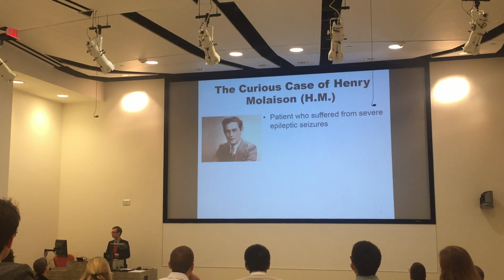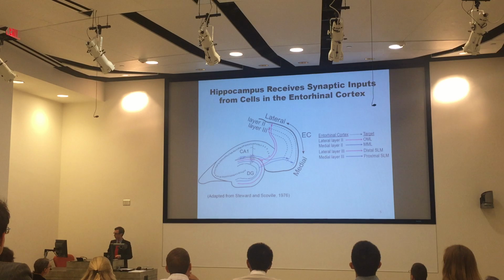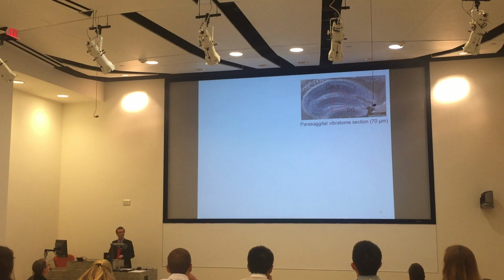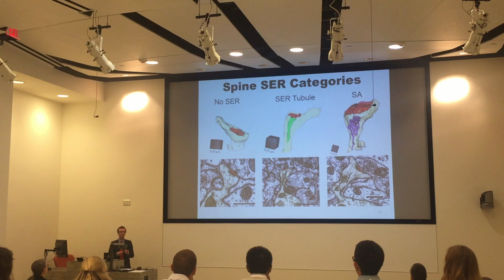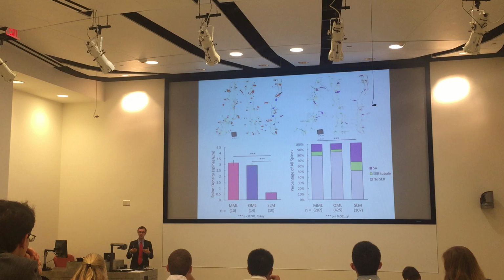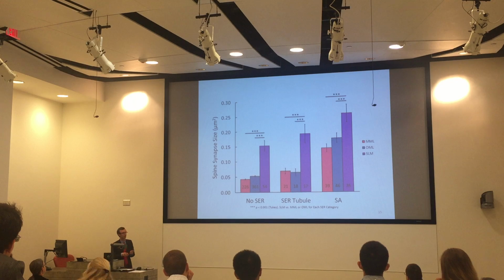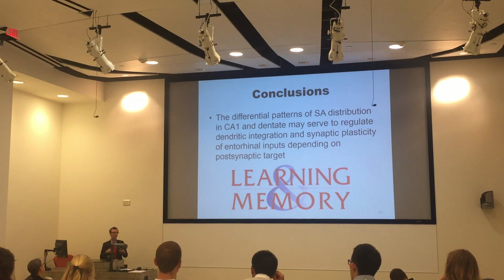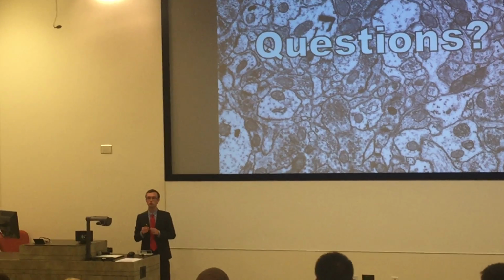Corey Haines - Rice University BioScience Research Symposium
SER Distribution and its Effects in Hippocampal Dentate Gyrus and Area CA1